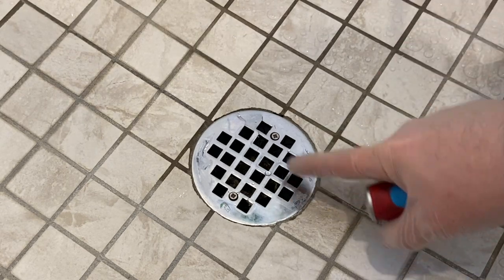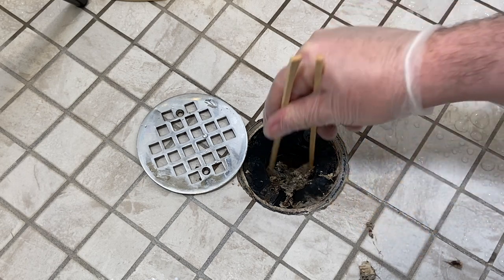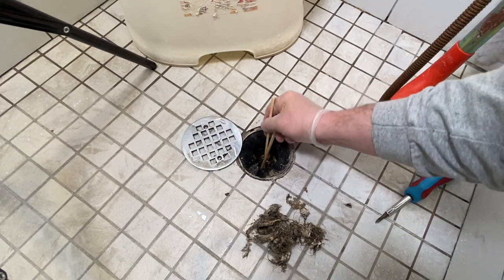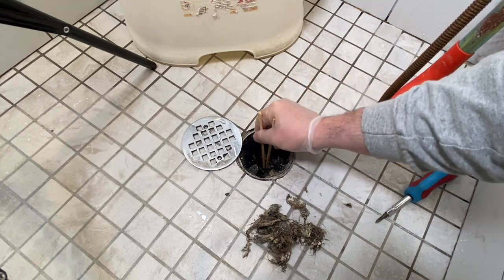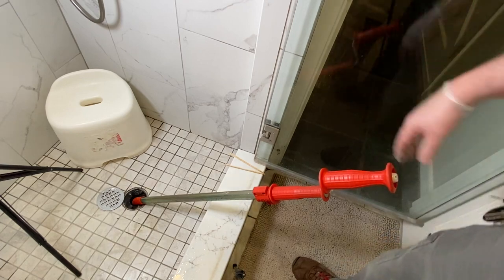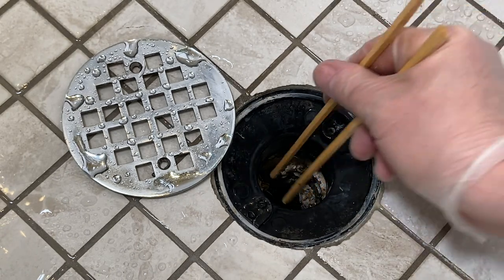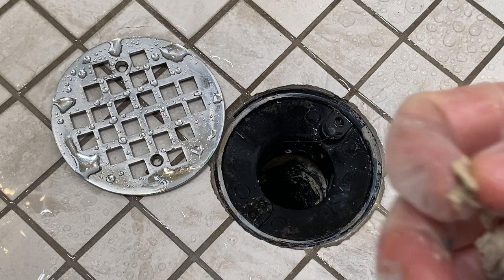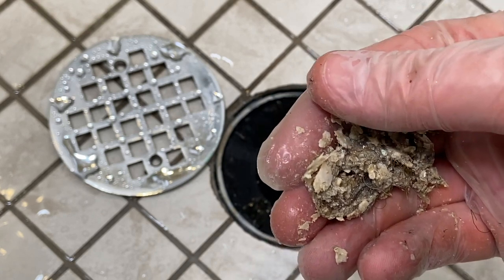THE BEST WAY I FOUND TO UNCLOG A SHOWER DRAIN!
THE BEST WAY I FOUND TO UNCLOG A SHOWER DRAIN! Got a shower drain clog?  Try a toilet auger when unclogging a shower drain. There are many ways how to unclog a shower drain, and with the Ridgid toilet snake it is easy.
As a plumber this is the first time I have clear a clog with Chopsticks!  You do what you have to do to get the job done! I hope this helps!